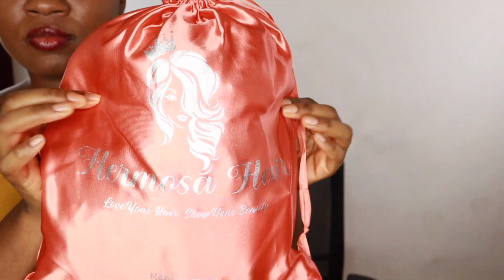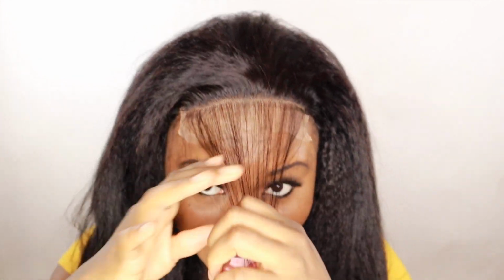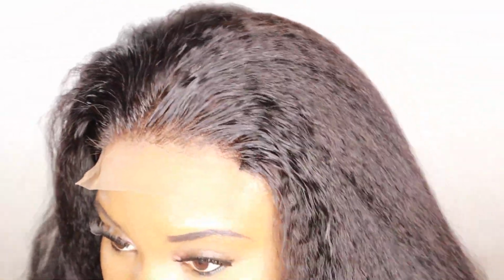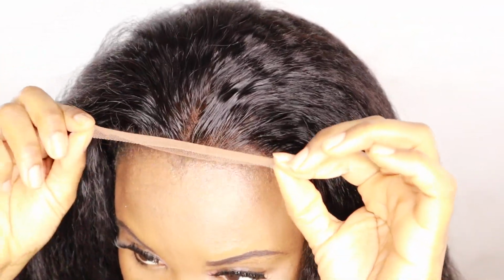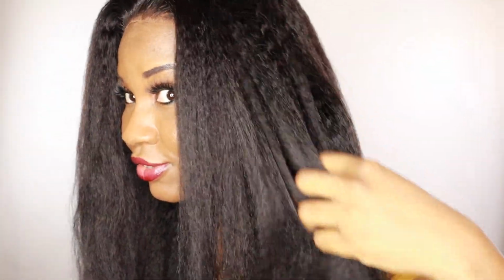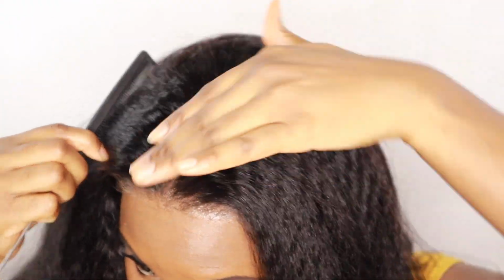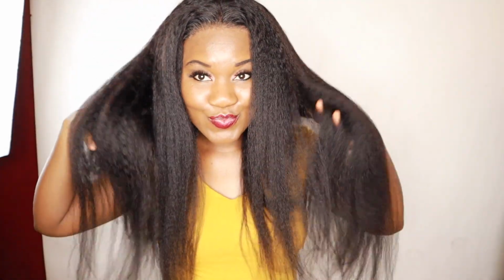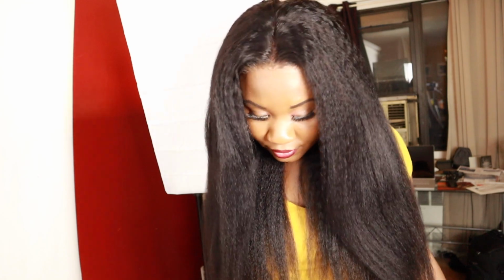Zero baby hair! Try this Realistic 5X5 UNDETECTABLE LACE KINKY STRAIGHT WIG | Hermosa hair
Hair Detail: 24inch 220% Density 5*5HD Kinky Straight Human Hair Wig